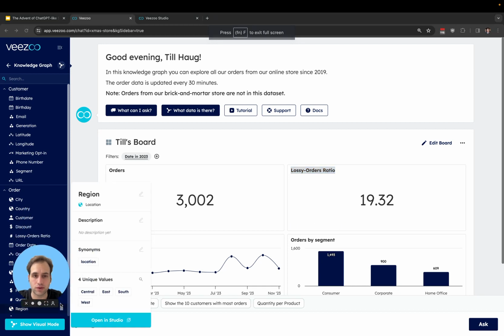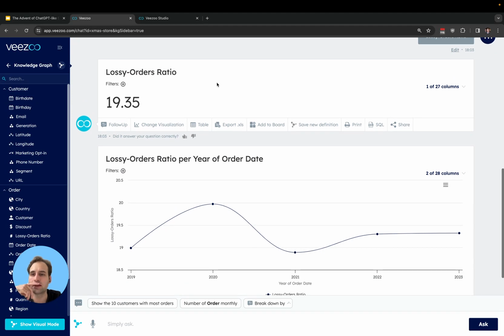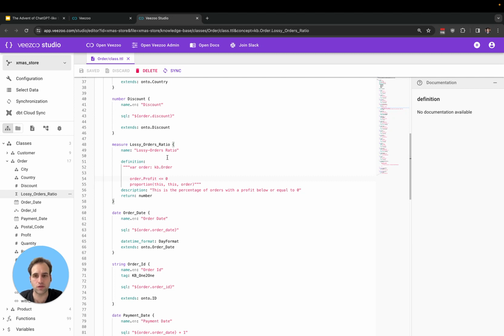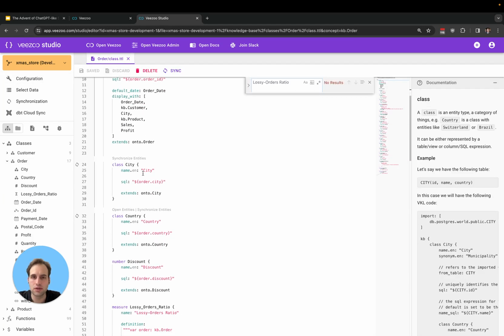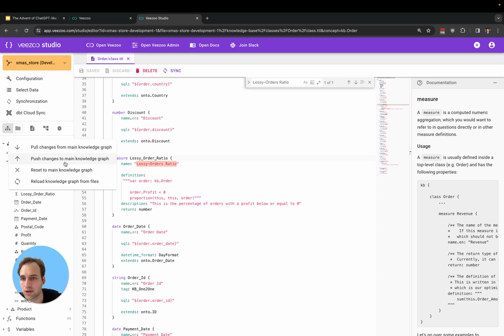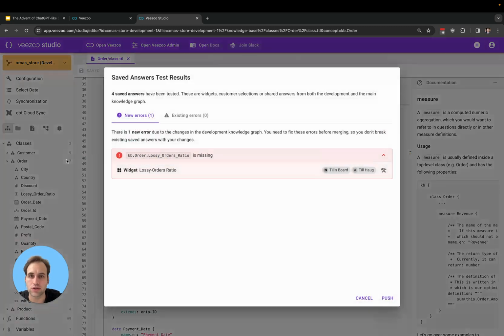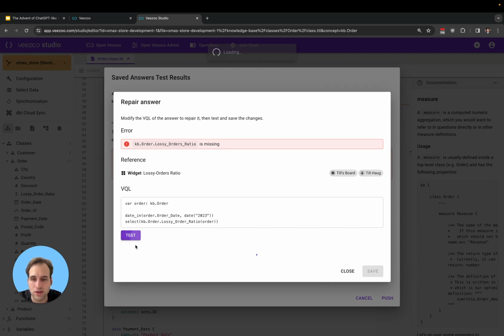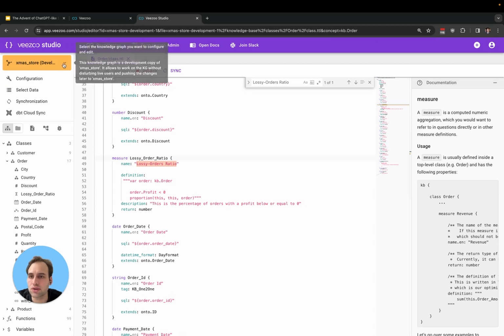Analytics Engineering: Dev. Branches & Tests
It's essential to maintain a continuous workflow for your business users even while you are actively enhancing your models or integrating new functionalities. To facilitate this, Veezoo enables the creation of development branches for your knowledge graph. This allows creators to independently work on the knowledge graph, without affecting the live version currently in use. Additionally, Veezoo has testing capabilities to ensure that your changes do not disrupt any existing boards or answers.